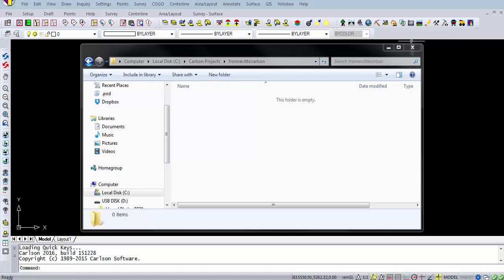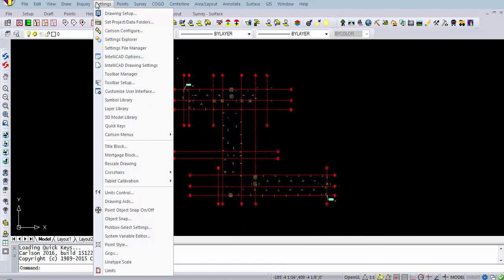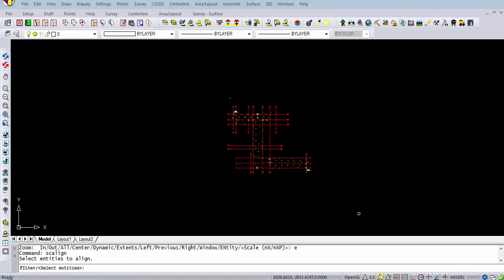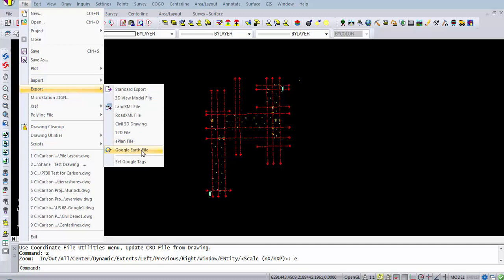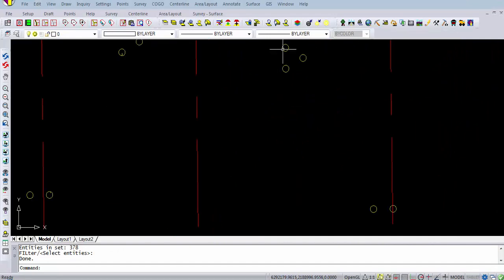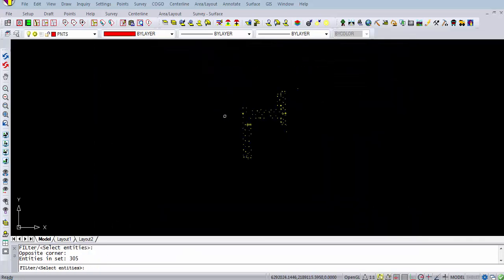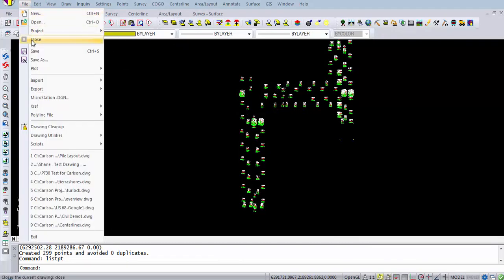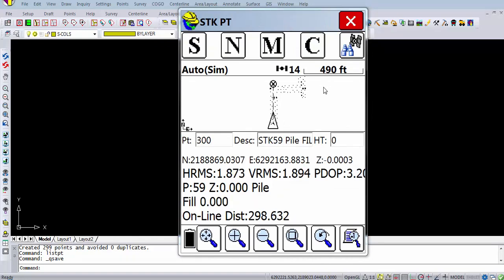Revit Drawing to Survey 2016 and SurvCE